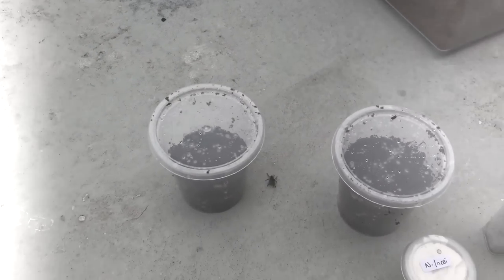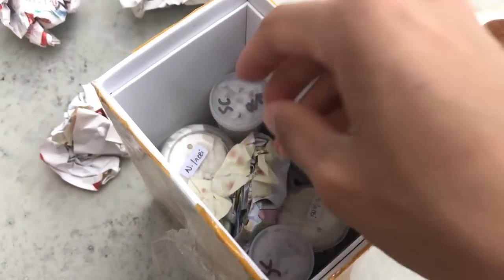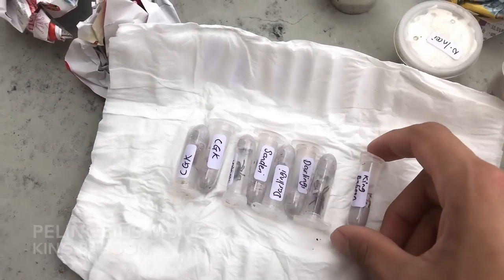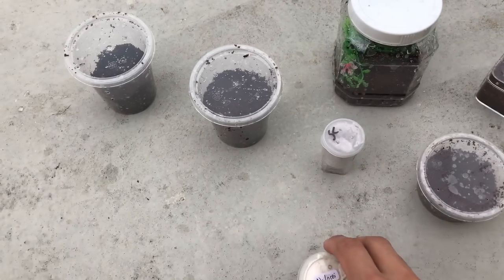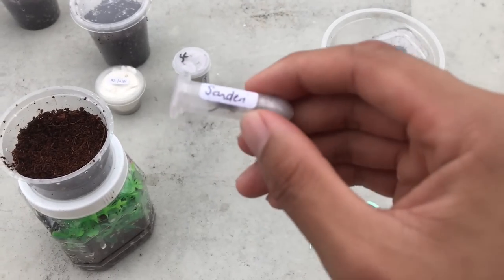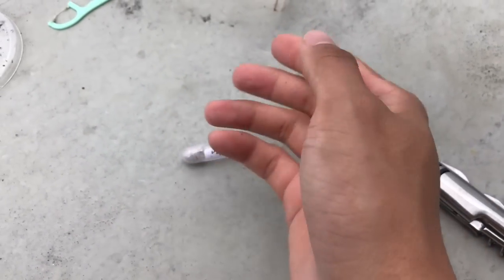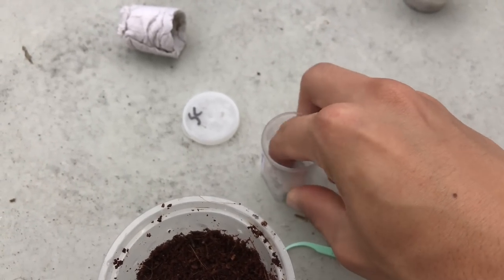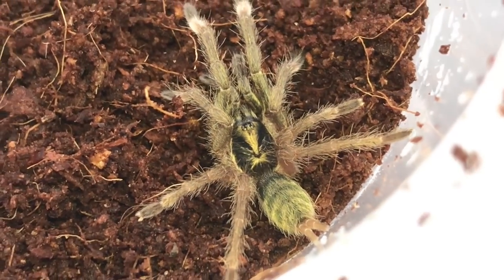Unboxing “MYSTERY” TARANTULAS for the FIRST (and last.. I hope) TIME !!!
This is the first time I’ve purchased a tarantula “Mystery Box”.
If you’re wondering what that is, it’s basically buying a “package” of tarantulas that a seller randomly picks out to be included in a “mystery box”. You are not told what is being included, obviously.

The up-side of this would probably be the excitement to guess/see what you will be getting.. however, you may also get ones that you don’t prefer, or even ones that you already have.

I’ve seen quite a few people do this before, so I thought I’d give it a shot when I came across a relatively good deal. It was an experience, indeed, but I think I’ll stick to buying the individual ones that I personally want.

Dan Lebowitz - All Hail the Queen

Kristina Hanan, Aiden Bales, MckinleyGArtz, SuperDarkHamster.